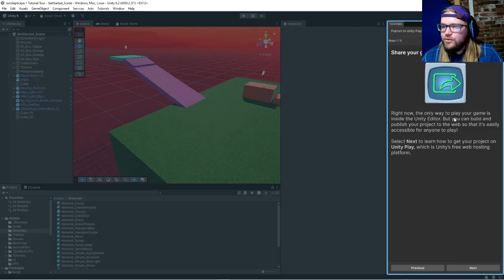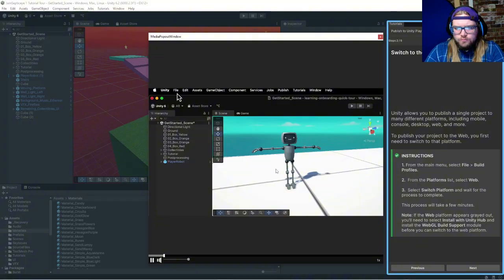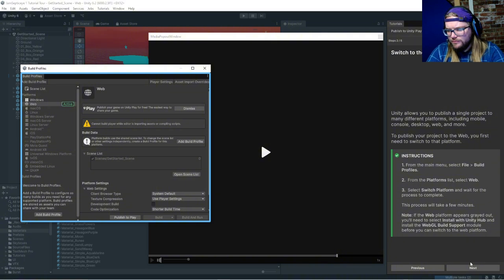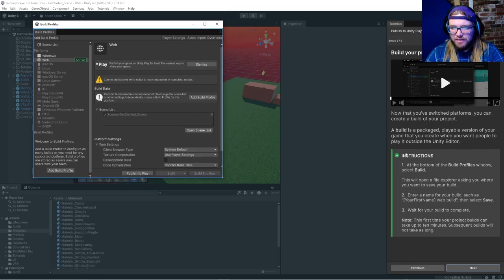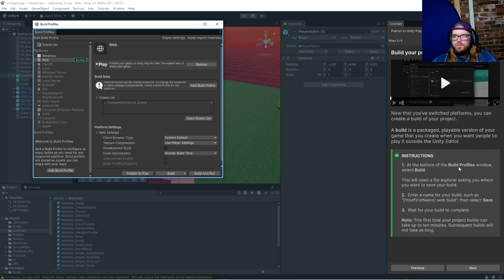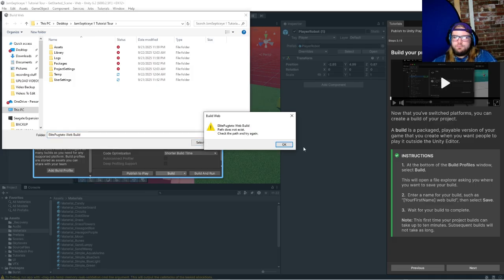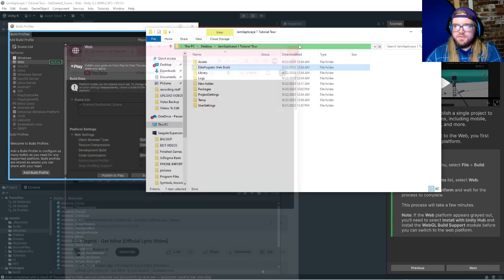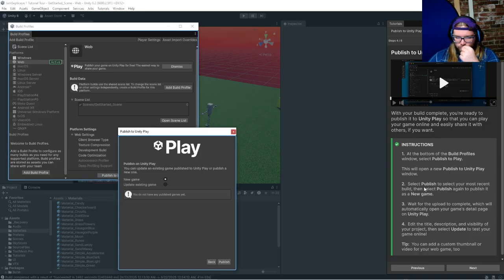Learning UNITY and Other Randomness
Amazon Wishlist